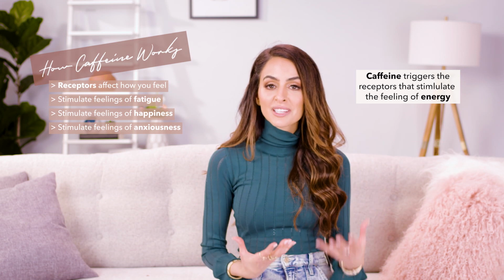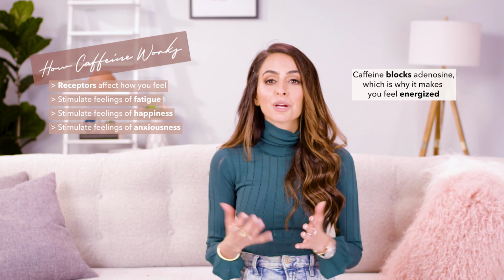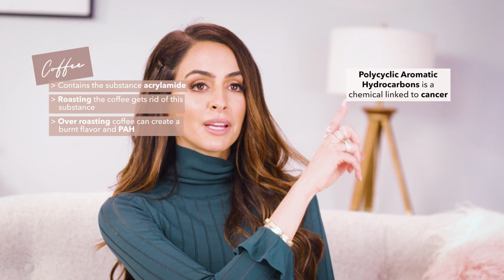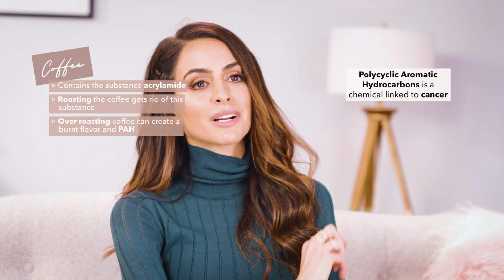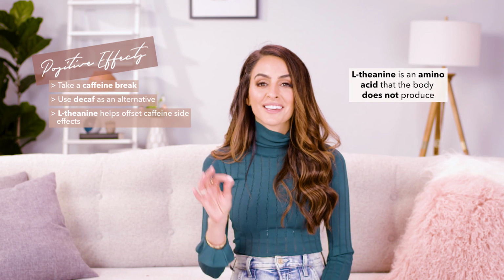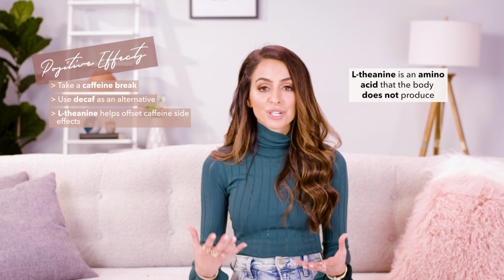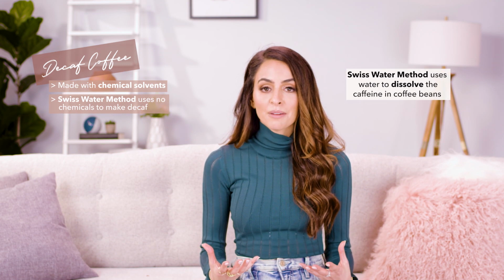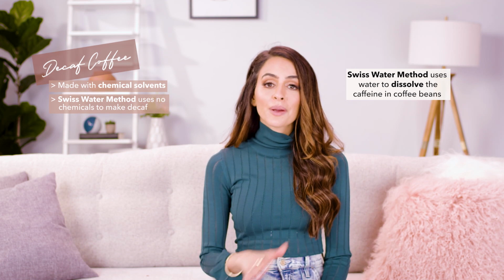Is Coffee Healthy For You? Caffeine | Mona Vand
Today I’m breaking down all things coffee: the caffeine in coffee, the decaf process, the roasting process, and whether any of this is bad or good for you. I’ve done a lot of videos on coffee alternatives and different things about caffeine but this video is solely focused on caffeine because there’s so much info that I think people don’t know (I didn’t even know until recently)!

🖤 Here’s some amazing brands I found:
Regular (caffeinated):
Subtle Earth Organic Medium Roast (Low Acid Coffee)
Amazon Fresh Organic Medium Roast (Fair Trade)
Tiny Footprint Organic Coffee (For Cold Brew)

Decaf (Swiss Water Method):
Allegro Coffee Organic Espresso Medium Roast
No Fun Jo Organic Medium Roast
Fresh Roasted Coffee LLC Organic Medium Roast (Fair Trade)

***I HIGHLY recommend finding and getting these snacks (and all superfoods) at Thrive Market. They beat the prices of all health food stores☺️. Thrive Market is honestly such a steal - best prices and quality ever 🙌🏼 Shop my fav products